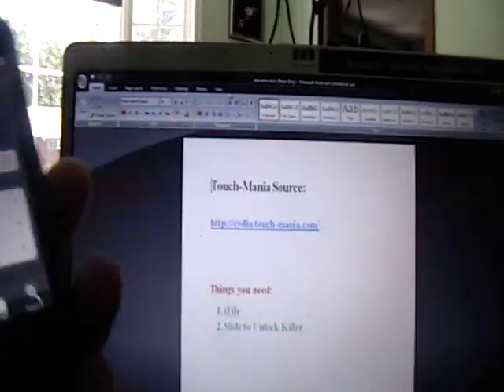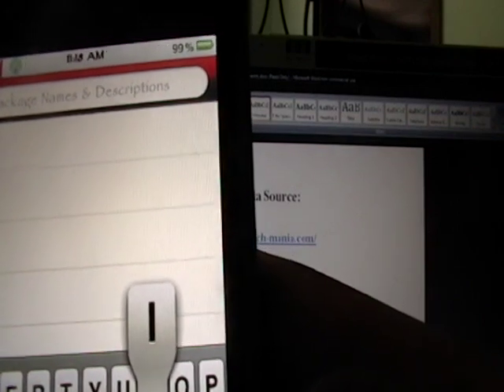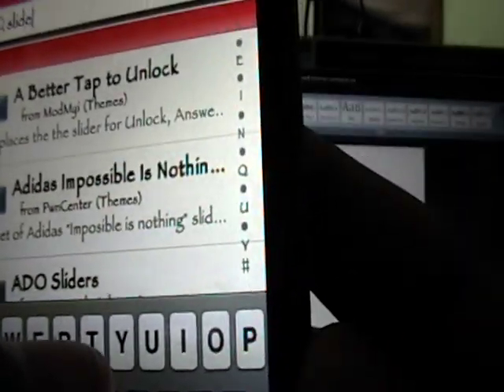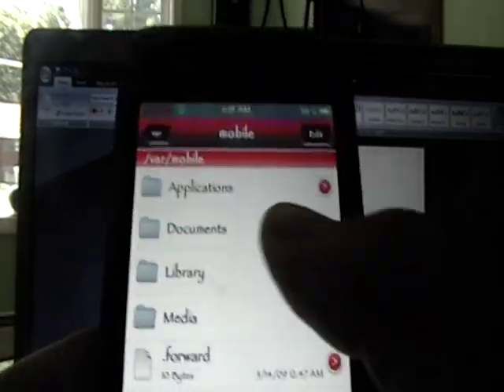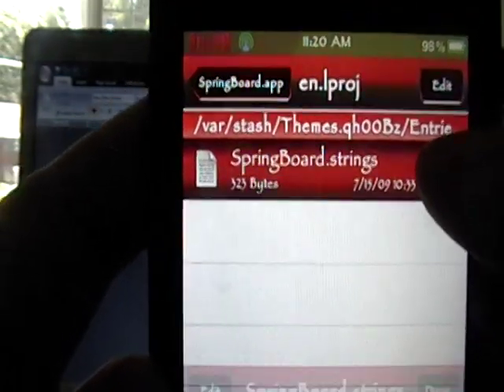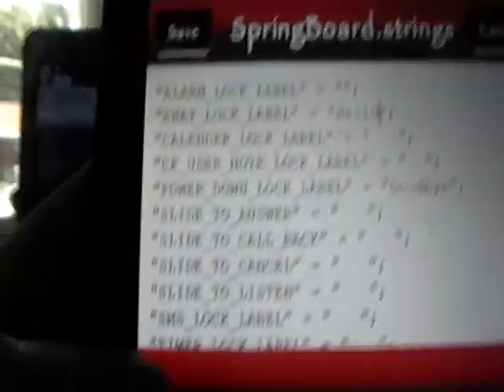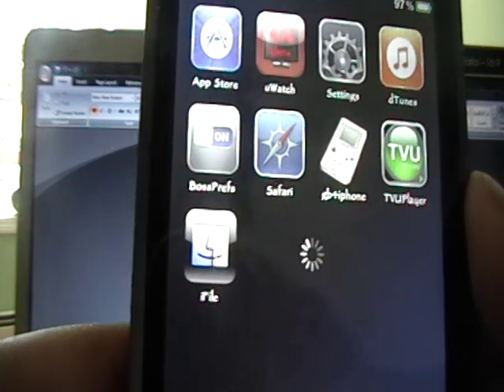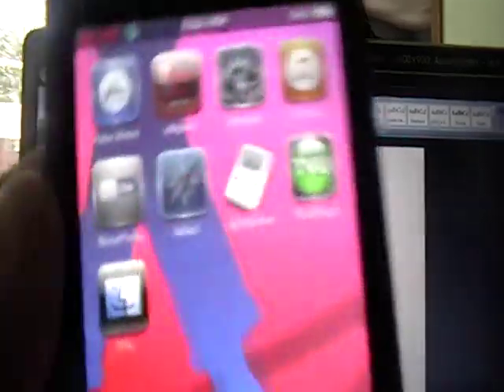How to Change "Slide to Unlock" on the NEW 3 0 Firmware on the iPod Touch or iPhone: NO COMPUTER!!!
IMPORTANT TO READ

Things to get:
1) iFile
2) Slide to Unlock Killer

Very straightforward. Just follow the video exactly.
Remember to type in the text you want after the label and in between the quotation marks.

Label for "slide to unlock"- AWAY_LOCK_LABEL
Label for "slide to power off"- POWER_DOWN_LOCK_LABEL

GO TO MY CHANNEL FOR MORE IPOD TOUCH AND IPHONE VIDEOS!